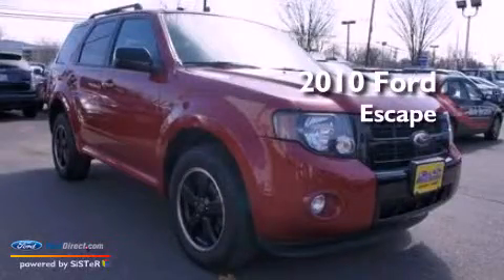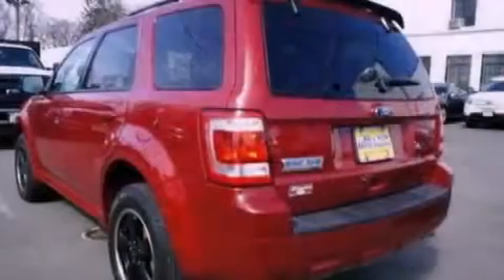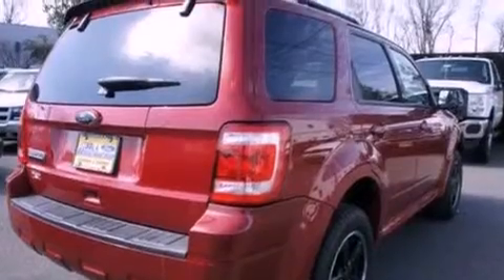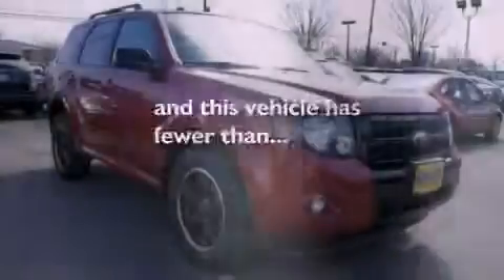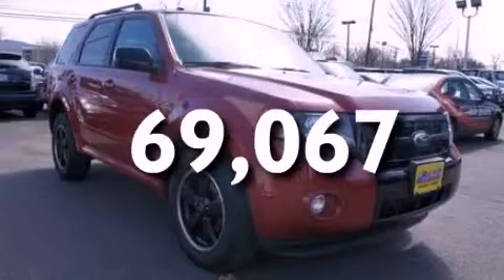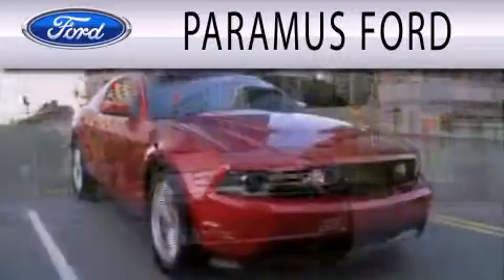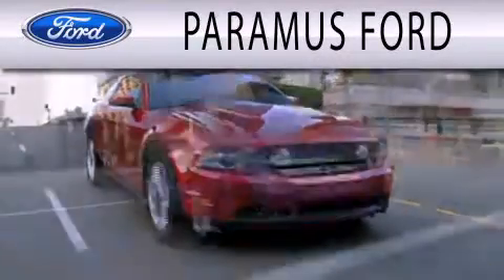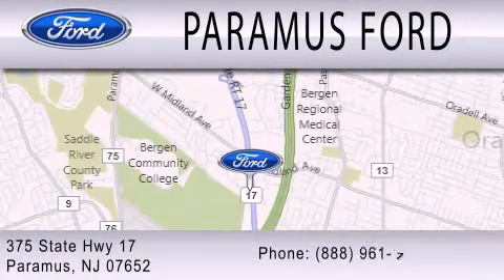2010 FORD ESCAPE Paramus NJ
Year : 2010
 Make : FORD
 Model : ESCAPE
 Engine : 2.5L I4 16V MPFI DOHC
 Trans . : 6-SPEED AUTOMATIC
 Exterior : SANGRIA RED METALLIC
 Miles : 69,067
 Interior : CHARCOAL BLACK
 Stock : 13PT701B